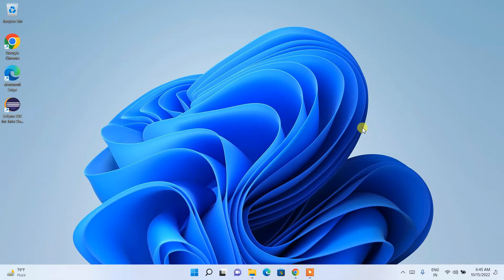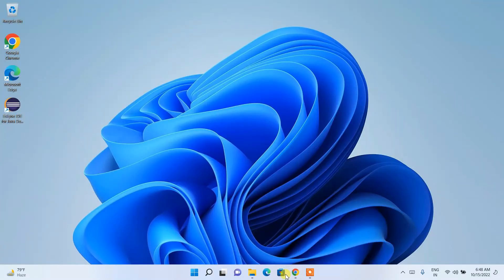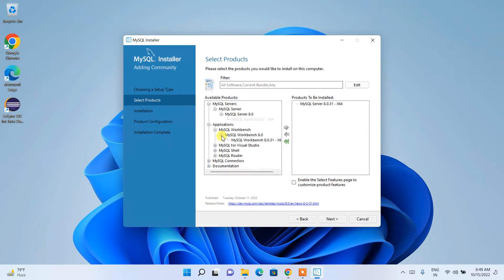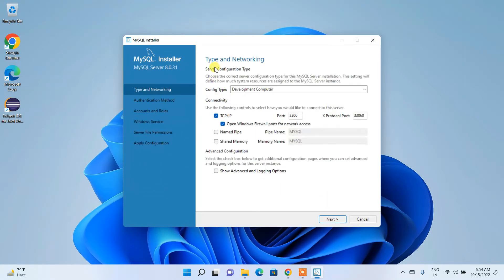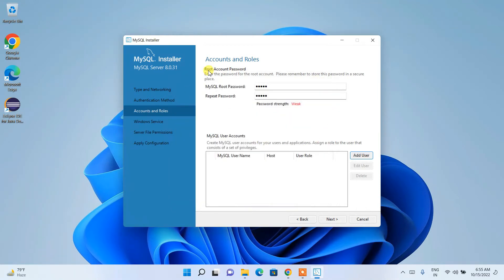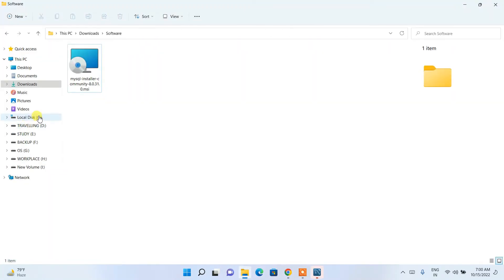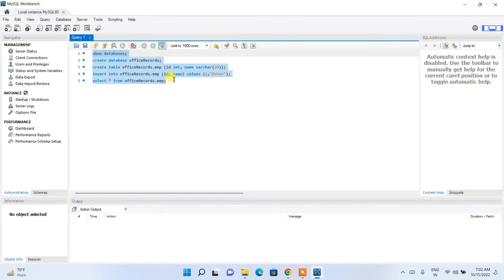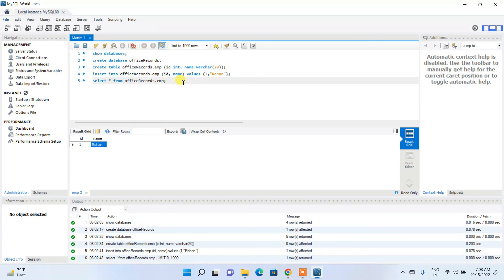How to Install MySQL 8.0.31 Server and Workbench on Windows 10/11 [ 2022 Update ] Complete guide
Hello Everyone! Today in this video I am going to step-by-step guide you on How to install MySQL 8.0.31 & Workbench IDE (Community Edition) for writing SQL queries on Windows 10/11. Windows (64-bit).

Installing MySQL & Workbench IDE is very easy. Just follow the following steps and there you go to create your first MySQL database!! So let's begin.

Step 1.  To install MySQL & Workbench IDE first you just need to download .exe file from the following Link:

Step 2. After downloading MySQL run the .exe by double-clicking it.

Step 4. Now simply install all MySQL products as shown in the video.

Step 5. Now after installation simply create a user and connect with it.

Step 6. After making a connection now it's time to create your first MySQL database. For that, simply type CREATE DATABASE yourdatabasename;

Topics addressed in this tutorial:
How to install the MySQL and Workbench IDE on Windows 10/11
Install MySQL and Workbench IDE on Windows 10/11
How to Install MySQL and Workbench IDE and Get Started